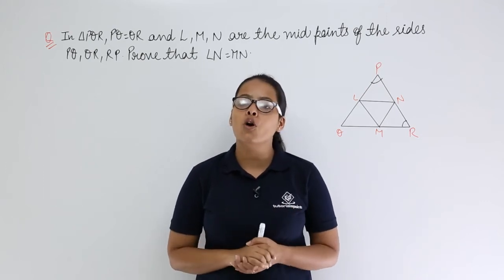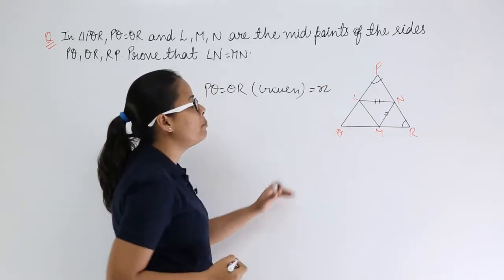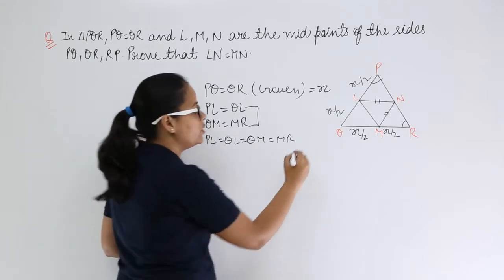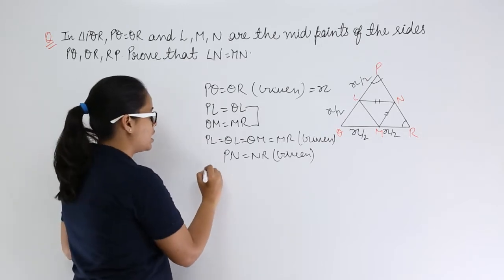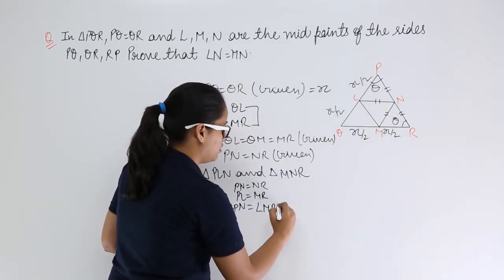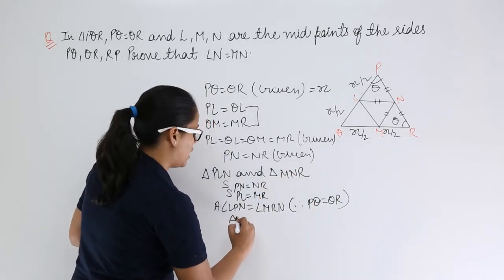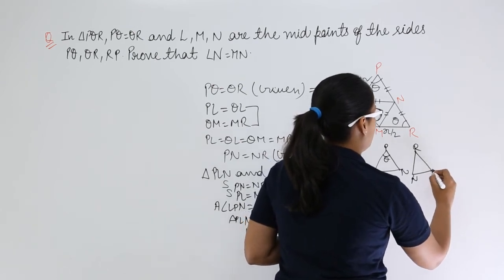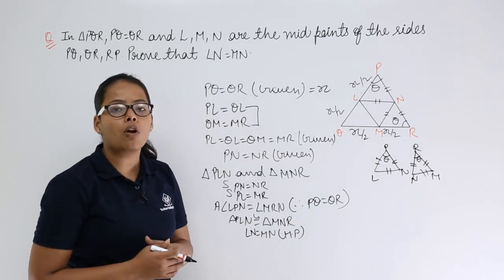Triangles | RD Sharma Problem 1 on Congruence of Triangles | Tutorialspoint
In this video, we will solve a problem based on the congruence of a triangle from RD Sharma.

-Criteria for the Congruence of Triangles
-Properties of Triangles
-Inequalities in Triangles
-Problem-Solving, and more

Be an expert in Maths with the help of our best trainers only at Tutorialspoint. This playlist has been prepared exclusively for all English medium state board and central board class 9th students to have an understanding of triangles.